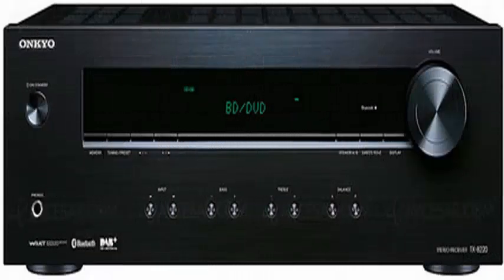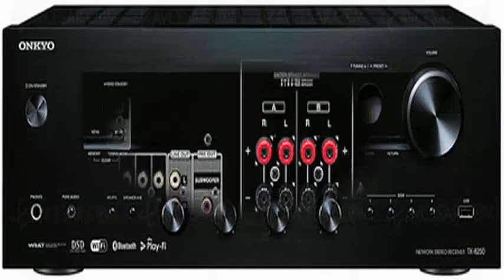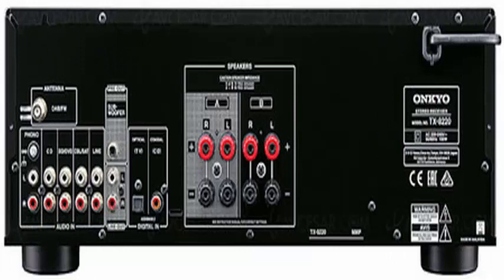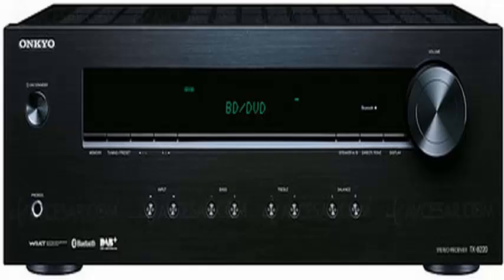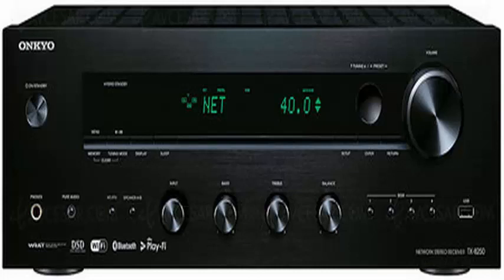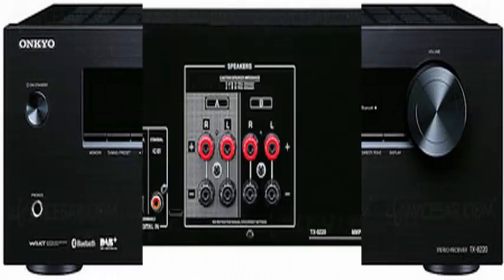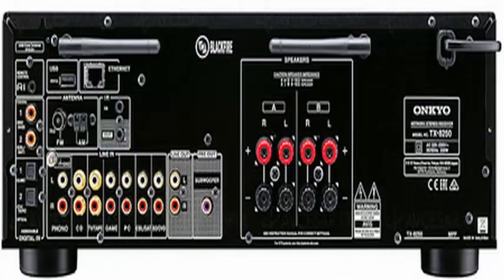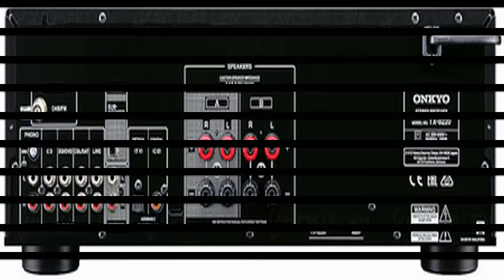Onkyo introduces two new stereo receivers: for lovers of high fidelity.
Onkyo has announced the renewal of its line of stereo HiFi receivers with two new mid-range models for the new season 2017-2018. These are the equipment TX-8250 and TX-8220, whose main differences are the incorporation of network functionalities and amplification power. The most advanced is the TX-8250, designed for playback of streaming content from multiple sources such as the local network or Internet services thanks to its 2.4 GHz and 5 GHz dual band WiFi connectivity.

It offers 2x135 watts 6 Ohms, 1 kHz, 1% THD, 1 channel, IEC and an AKM high end DAC with audio support up to 192 KHz / 24 bits from the network or from its USB port, including support for Direct DSD 2.8 / 5.6 MHz. It has multiple gold-plated and analogue digital inputs as well as one for MM type turntables. It also features a second listening area, FM radio, Bluetooth connectivity and compatibility with the multiroom audio systems FireConnect and DTS Play-Fi, as well as having Chromecast integrated as standard. If what we are looking for is a simpler receiver that does not need to connect to the Internet then Onkyo offers us the TX-8220, a version with trimmed features that dispenses with network connectivity to focus on content from local sources.